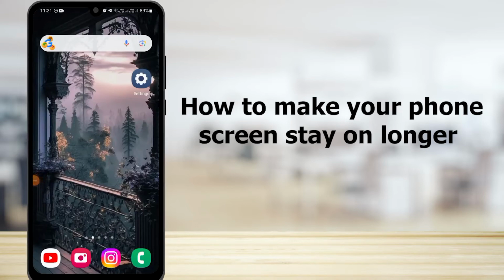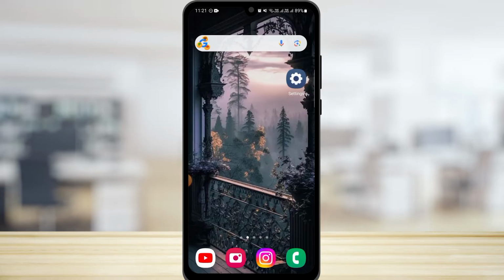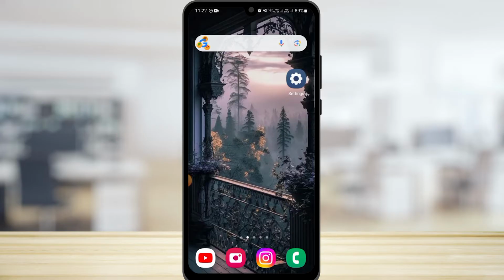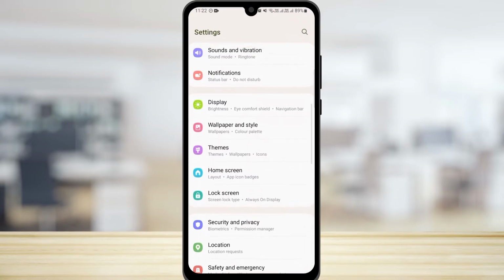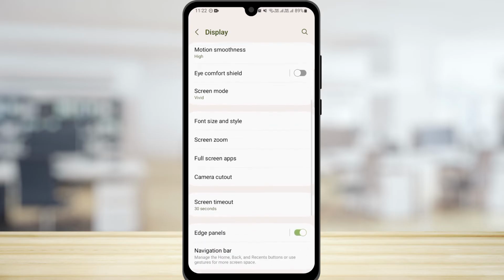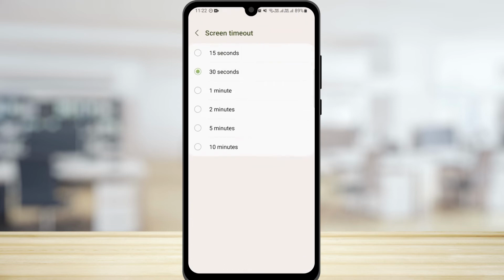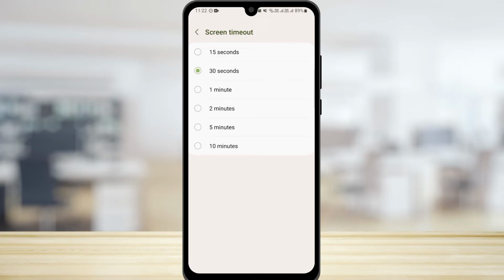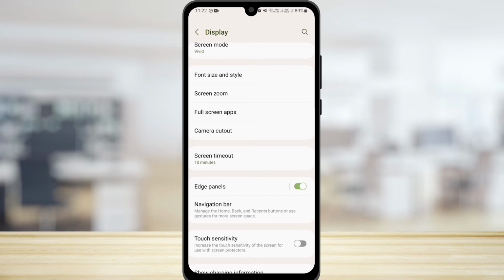How to Make Your Phone Screen Stay On Longer - Beginner's Guide to Android 2023 📱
Welcome to our comprehensive beginner's guide on how to extend the screen timeout on your Android phone! In this video, we'll show you step-by-step how to customize your device's settings to keep the screen on for longer periods, allowing you to fully enjoy your favorite apps, movies, and games without interruptions.

1️⃣ Introduction: Importance of Extended Screen Timeout
2️⃣ Adjusting Screen Timeout Settings on Android
3️⃣ Using Third-Party Apps to Extend Screen On Time
4️⃣ Tips for Battery Optimization and Screen On Time
5️⃣ Conclusion and Final Thoughts

Are you tired of your phone's screen constantly turning off while you're in the middle of something important? Don't worry, we've got you covered! By following the simple techniques and tips outlined in this tutorial, you'll be able to customize your Android phone's screen timeout settings to perfectly suit your needs.

In the first section, we discuss the importance of an extended screen timeout and why it can greatly enhance your user experience. Understanding the benefits will motivate you to take the necessary steps to achieve a longer screen-on time.

Next, we dive into the built-in screen timeout settings provided by Android. We'll guide you through the process of accessing these settings, explaining the various options available and how to adjust them according to your preferences. Whether you want to keep your screen on indefinitely or set a specific duration, we'll show you how to do it all.

Additionally, we explore third-party apps that can help extend your screen-on time beyond the default limits. We highlight some popular and reliable apps that offer advanced features to control your screen timeout duration, brightness, and more.

To further optimize your phone's battery life and screen on time, we share valuable tips and tricks. From managing background apps to reducing screen brightness, these techniques will help you strike the perfect balance between extended screen timeout and efficient battery usage.

In conclusion, this video equips you with all the necessary knowledge to make your phone screen stay on longer, enabling you to fully immerse yourself in your Android device's features without interruptions.